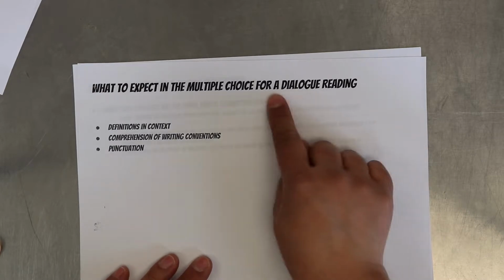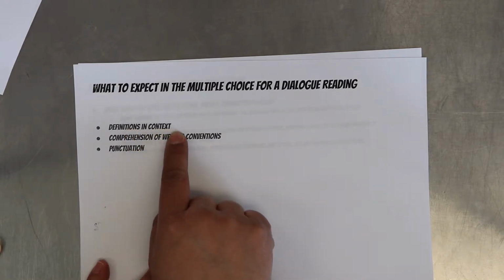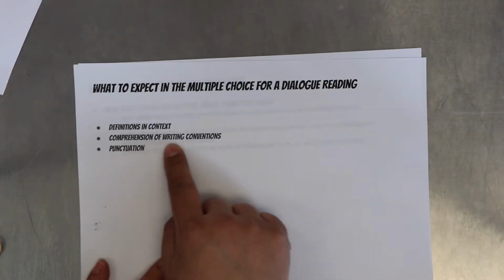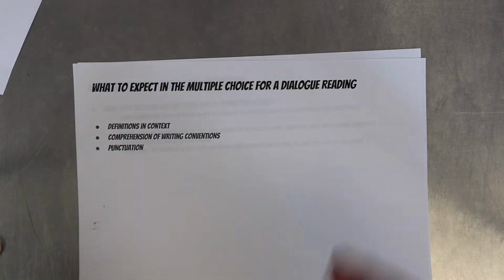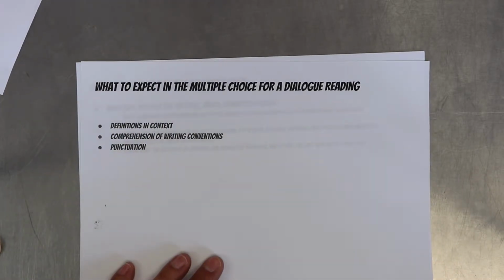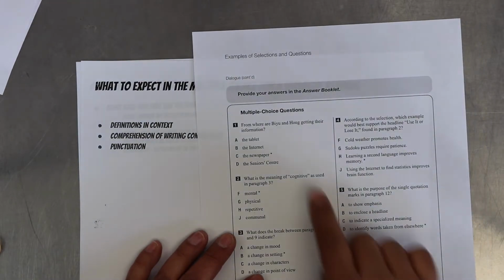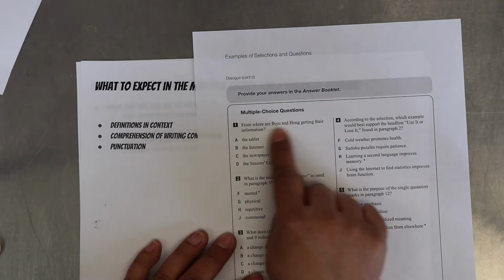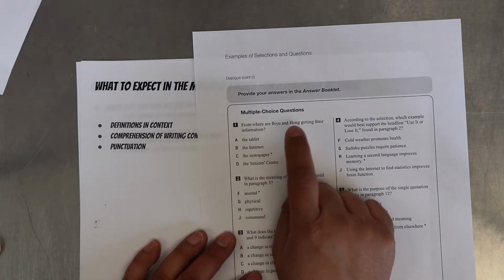Reading a Dialogue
Reading a dialogue on the OSSLT